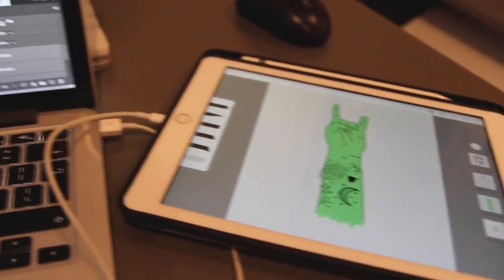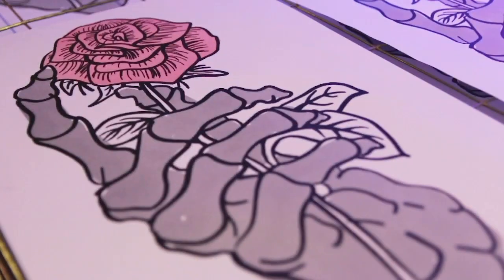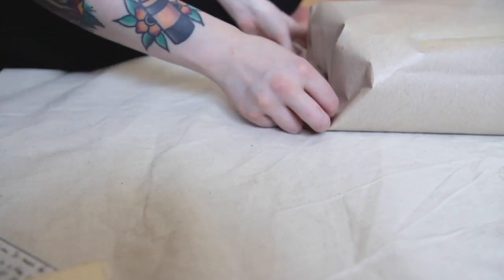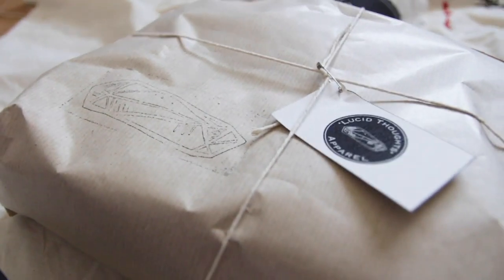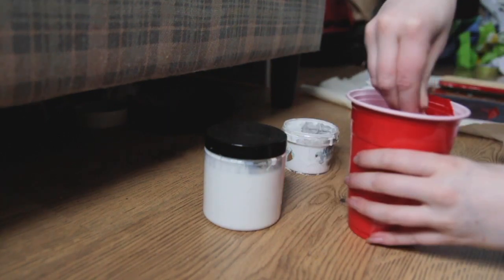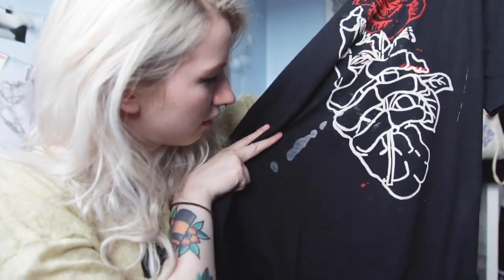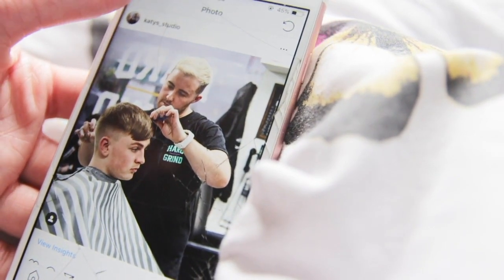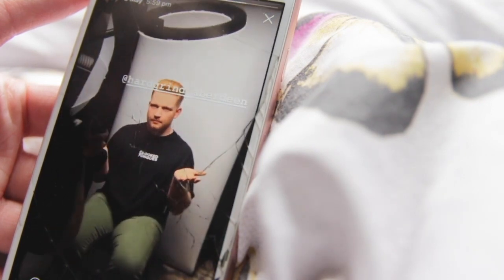Studio Vlog | Risograph Printing, Screenprinting and Photoshoots!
Hello all! Back with another studio vlog for you's! In this "weeks" vlog I show you what I've been up to with Lucid Thoughts Apparel, and also some other side projects, including working with Hard Grind Barbers in Aberdeen!

Follow Hard Grind!